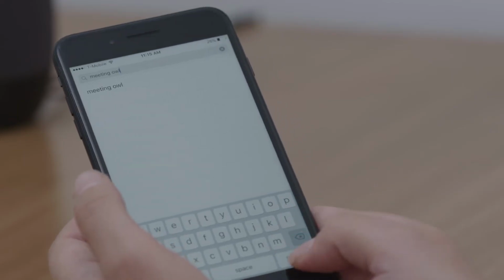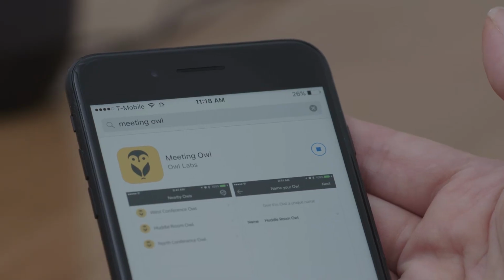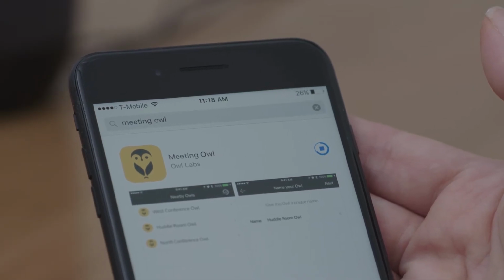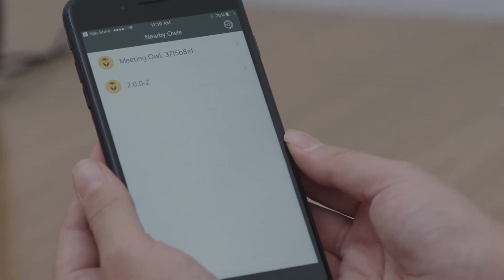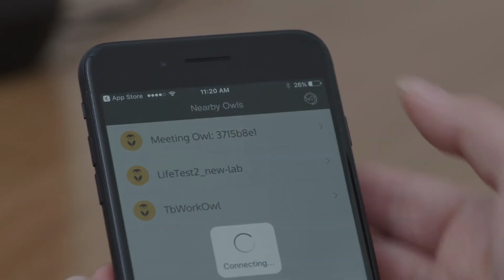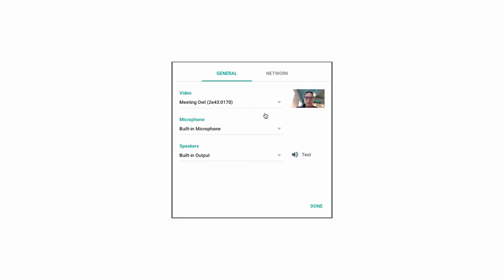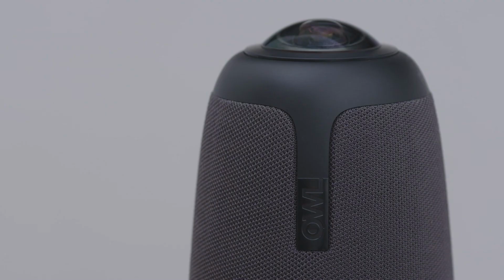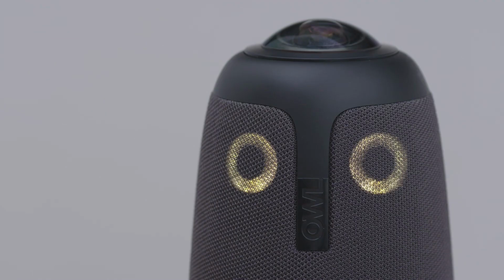Setup your Meeting Owl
The Meeting Owl is the first 360° smart video conferencing camera. The Meeting Owl dynamically captures 360° video and superior audio for a near face-to-face experience engineered for plug & play simplicity.

Have questions about the Meeting Owl? We have answers. In this video you'll learn how to set up your Meeting Owl.

for more information. We're happy to help!